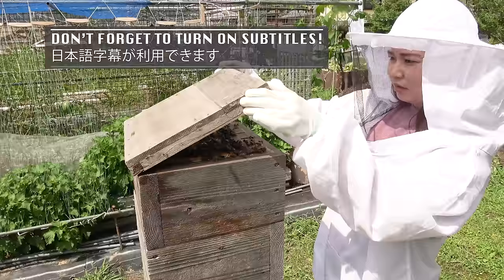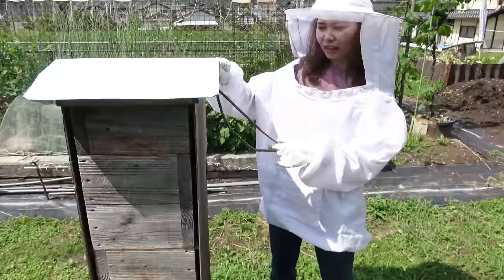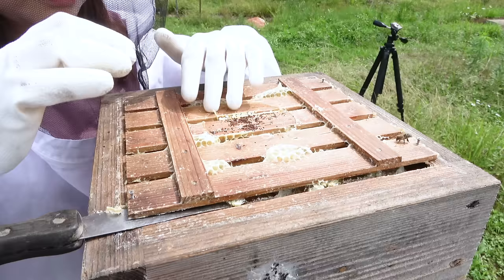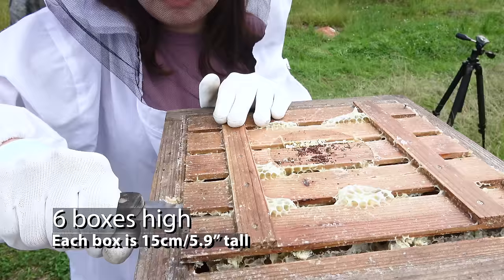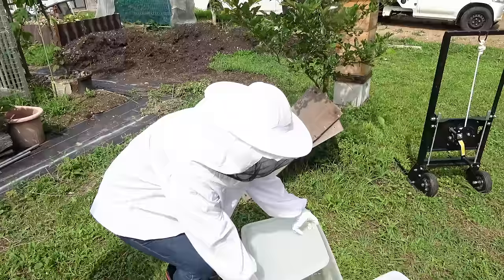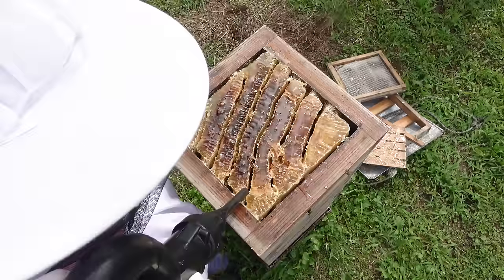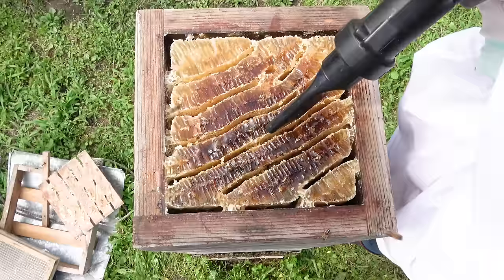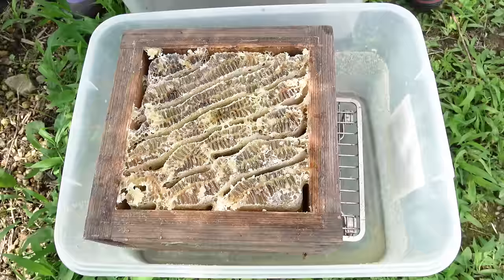Traditional Japanese honey harvest. Apis cerana japonica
This hive is the most common way in Japan to keep Japanese honeybees (Apis cerana japonica) as  a hobby.  But we use Langstroth hive to keep imported western bees.